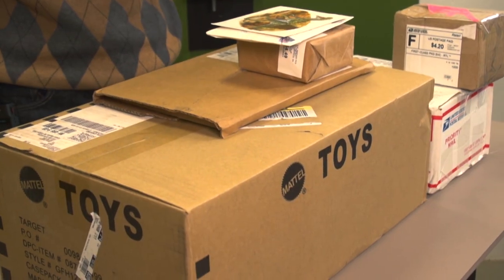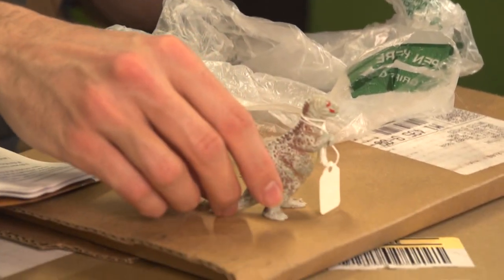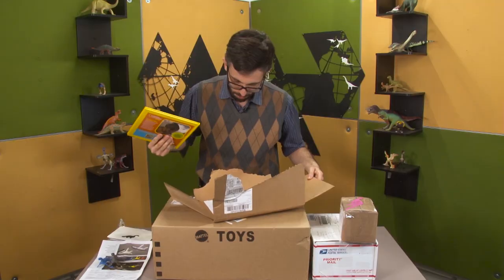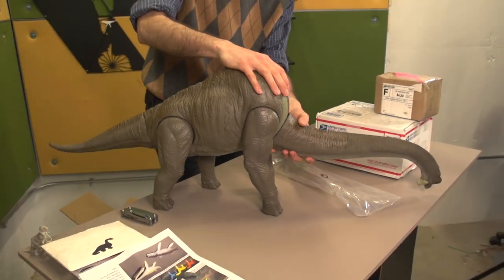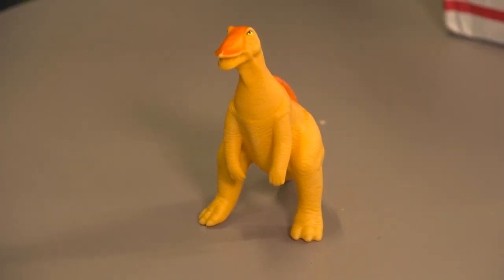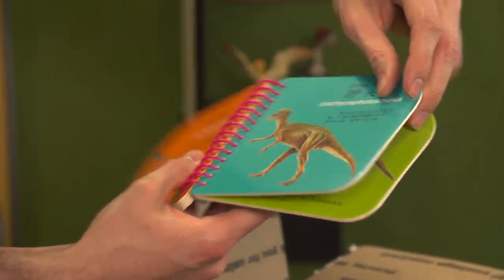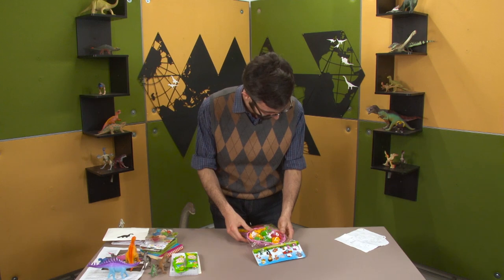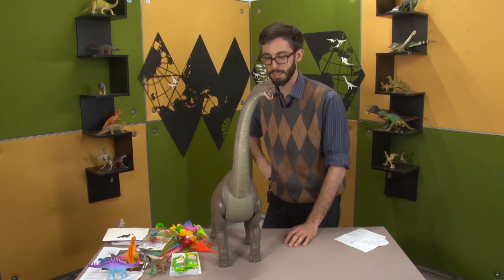YDAW Mailbag #3: Big Ol' Dino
-- It really is quite the grab-bag of different types of fan submissions this time around!

If you'd like to send us mail, you can post it to our address here:

Your Dinosaurs Are Wrong
Attn: Steven Bellettini
1765 3 Mile Rd. NE #150248

All purchases help us with the production of the show.

'Your Dinosaurs Are Wrong' is a series that makes paleontology accessible to the general public using familiar (but wrong) dinosaur toys.